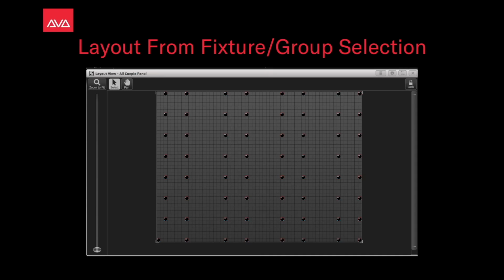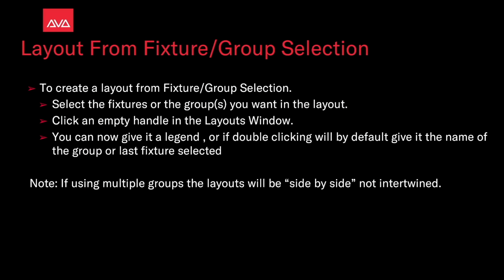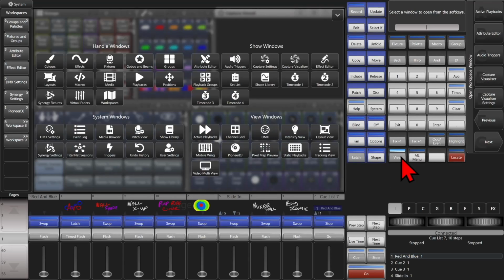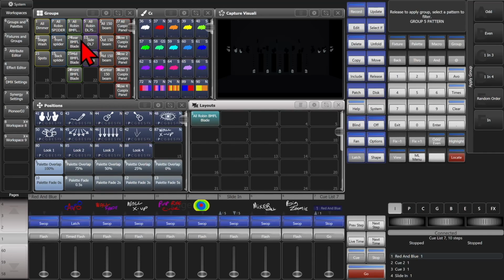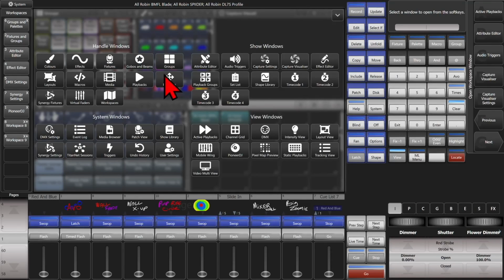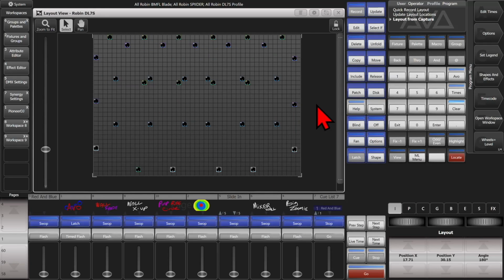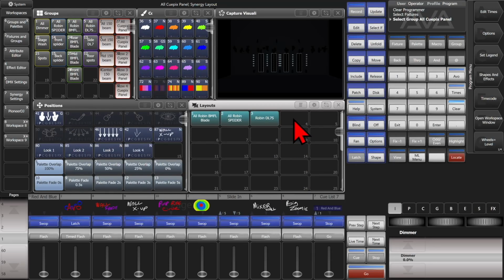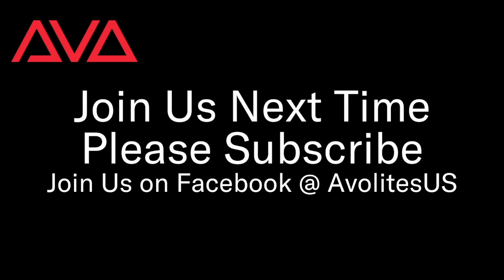Layout From Fixture Group Selection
You can Quickly make a new Layout after selecting fixtures with or without a group.